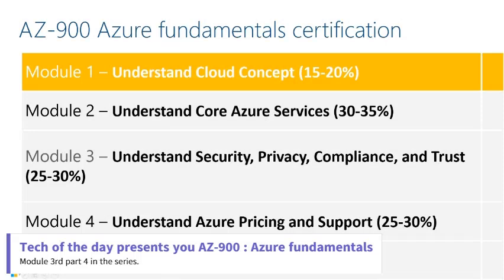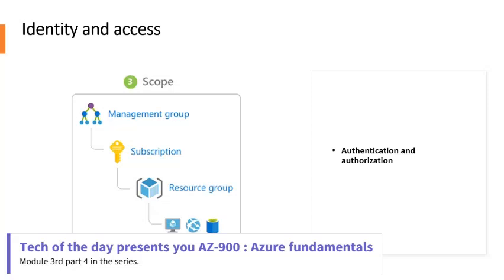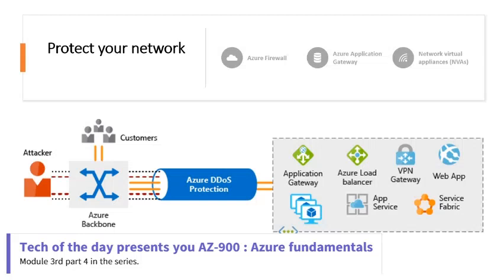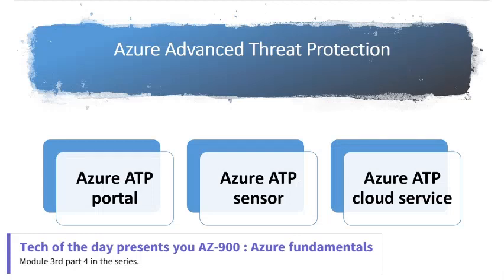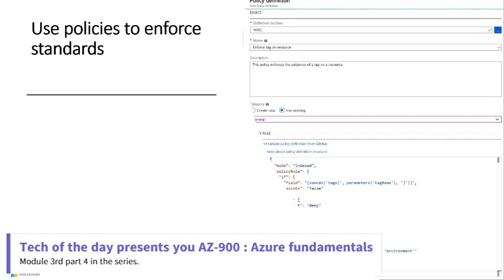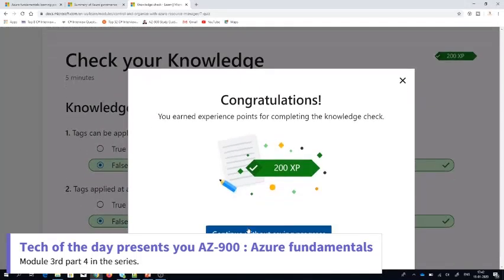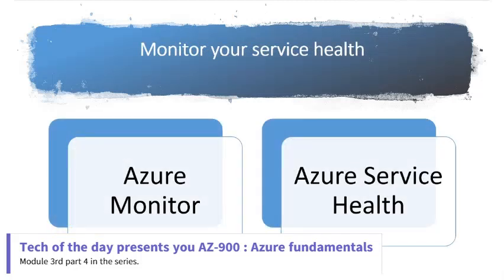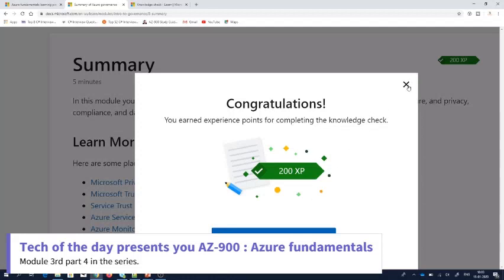AZ-900: Microsoft Azure Fundamentals | az-900 exam preparation | Part 4 #4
1. Security, responsibility, and trust in Azure
Learn how security responsibility is shared with Azure
Learn how identity management provides protection, even outside your network
Learn how encryption capabilities built into Azure can protect your data
Learn how to protect your network and virtual networks
Learn about advanced services and features Azure provides to keep your services and data secure and safe
2. Apply and monitor infrastructure standards with Azure Policy
Apply policies to control and audit resource creation
Learn how role-based security can fine-tune access to your resources
Understand Microsoft's policies and privacy guarantees
Learn how to monitor your resources.
3. Control and organize Azure resources with Azure Resource Manager